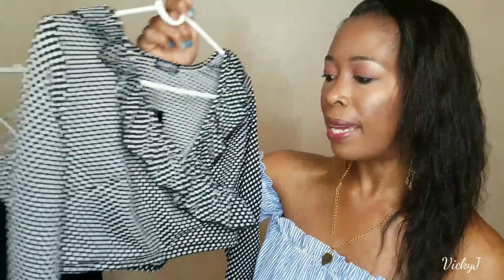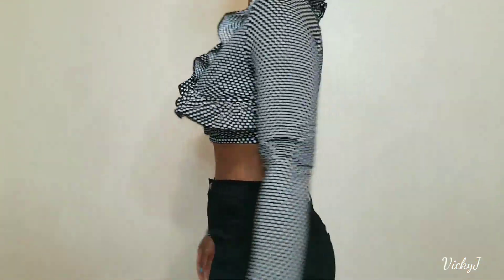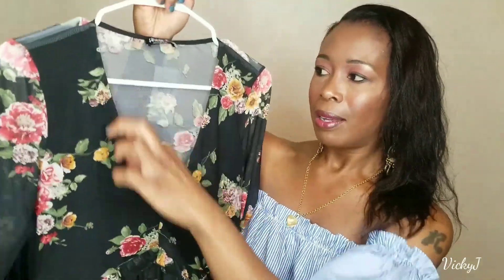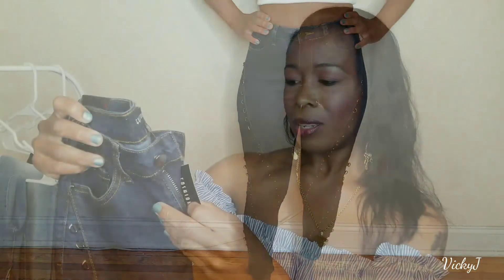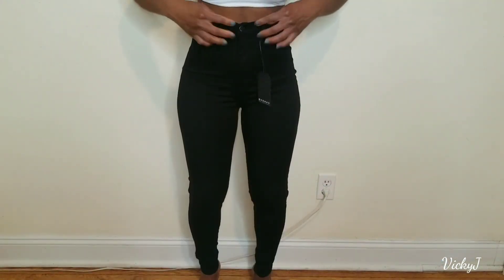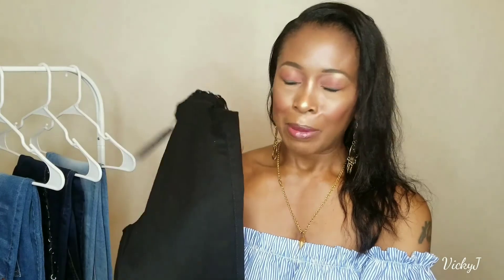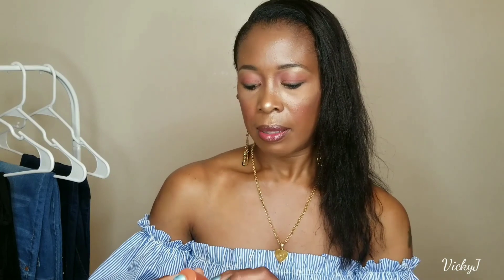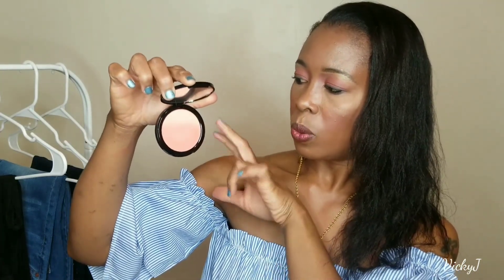FashionNova Mini Try On Haul | VickyJ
🍃Hi beauties today's video is haul, I picked up a few items and wanted to share them with you.. I shop at FashionNova quite frequently and don't share my purchases but I doing so today.